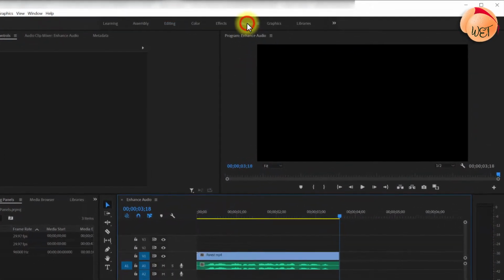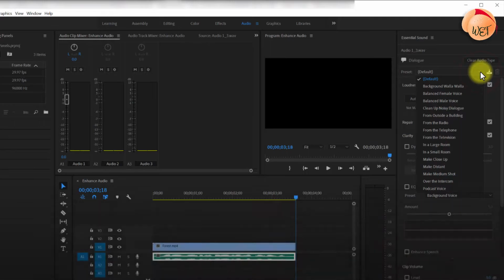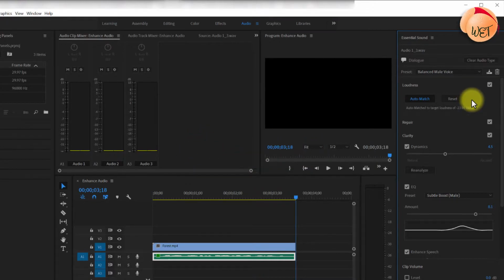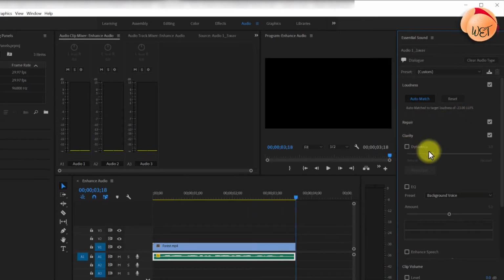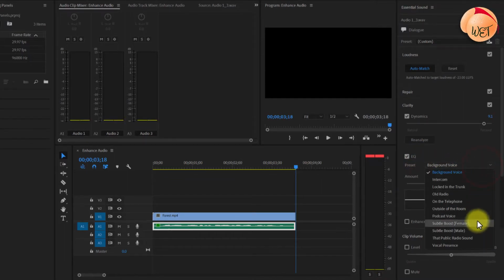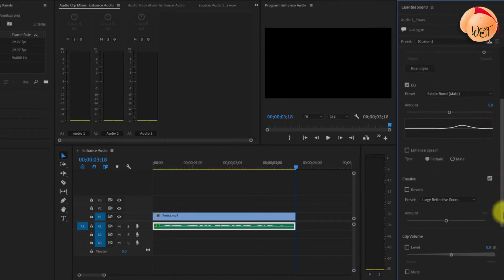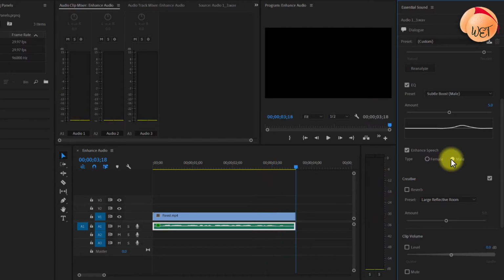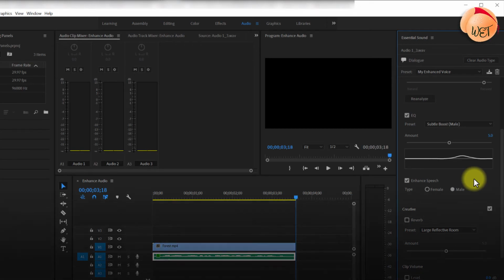How To Enhance Voice In Video With Premiere Pro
In this Adobe Premiere Pro tutorial we cover how to enhance voice in video with Premiere Pro. You'll learn how to manipulate the essential audio settings to improve voice over quality and achieve crisp and punchy vocals in Premiere Pro with a few simple clicks.

WET ASS Tutorials ~ Video editing made quick and easy for beginners.

🚨 NEED HELP? 🚨